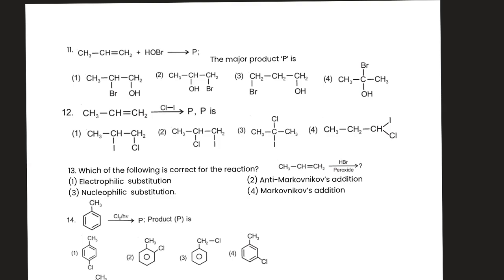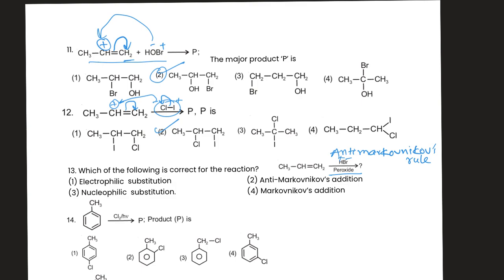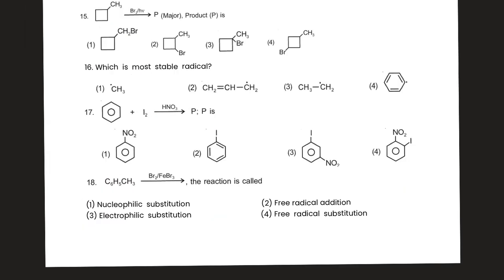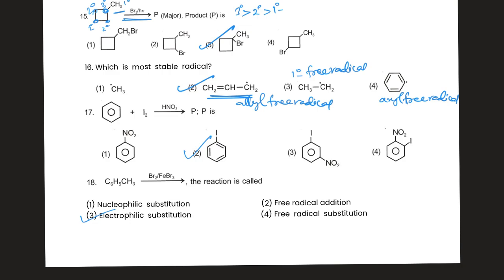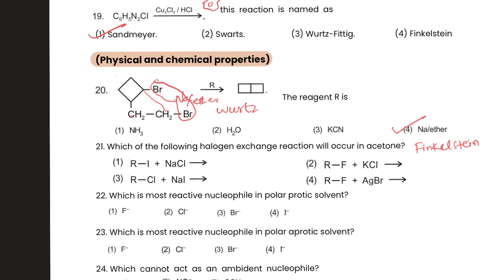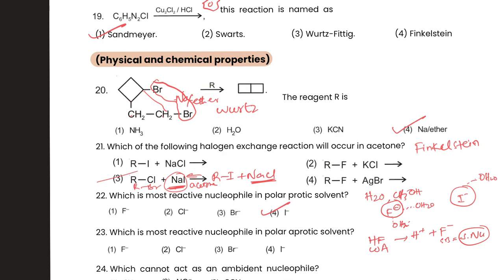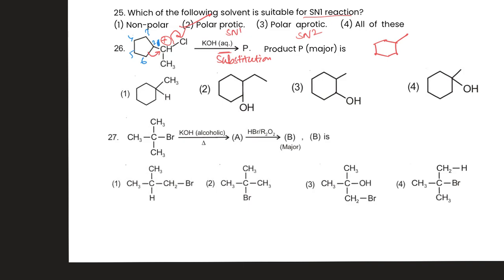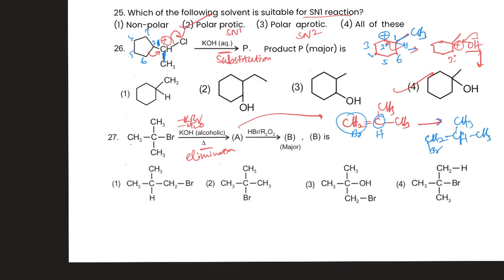Haloalkanes and haloarenes objective L-2 class-12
00:00 Slide 1
06:57 Slide 2
15:11 Slide 3
15:16 Slide 4
15:21 Slide 5
15:26 Slide 6
15:31 Slide 7
15:36 Slide 8
15:41 Slide 9
15:46 Slide 10
15:51 Slide 11
15:56 Slide 12
16:01 Slide 13
16:06 Slide 14
16:11 Slide 15